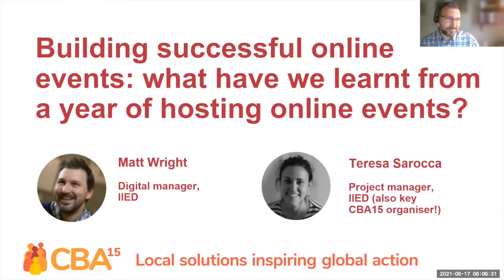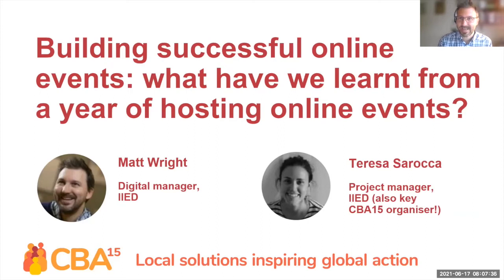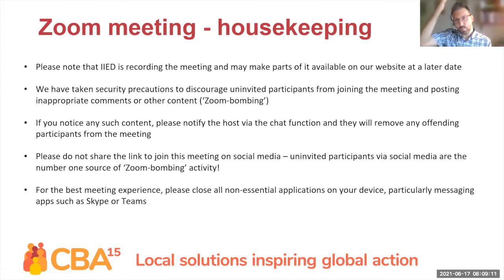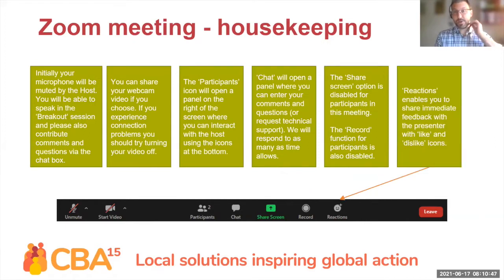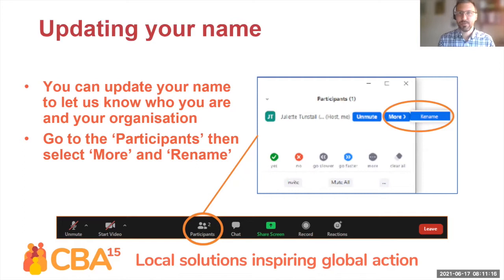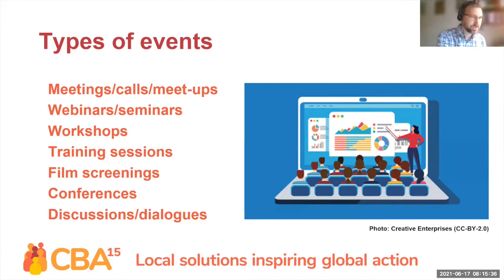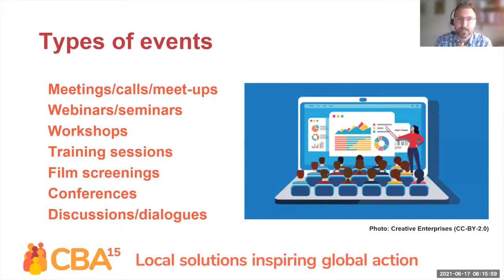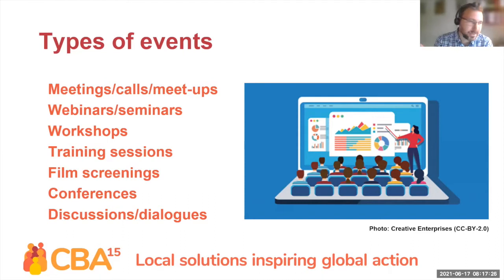CBA15: Building successful online events – what have we learnt from a year of hosting online events?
This is a recording of a session from the 15th International Conference on Community-Based Adaptation to Climate Change (CBA15), which took place online from 14-18 June 2021.

This session, led by by the International Institute for Environment and Development (IIED) was held after around a year since COVID-19 restrictions began and IIED had moved all of its events online, including the CBA conference.

In this time IIED's  in-house knowledge and skill in delivering successful online events increased significantly. From online webinars to dialogues, workshops and large conferences – across the organisation it amassed a significant amount of experience.

This session, led by IIED web manager Matthew Wright and climate change project manager Teresa Sarroca heard from IIED colleagues about their experiences in planning and delivering training sessions, conferences, workshops and dialogues over the past year.

What event challenges did they encounter trying to replicate the in-person experience and what were the creative technical solutions? The session heard what researchers wish they knew before planning the session and what the key takeaway lessons were. There were brief presentations from each speaker followed by a question-and-answer session.